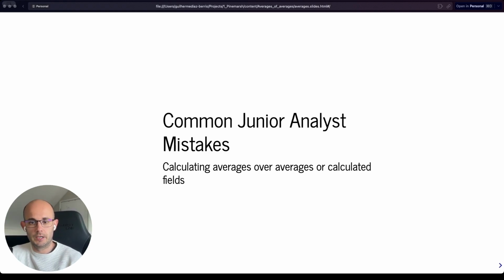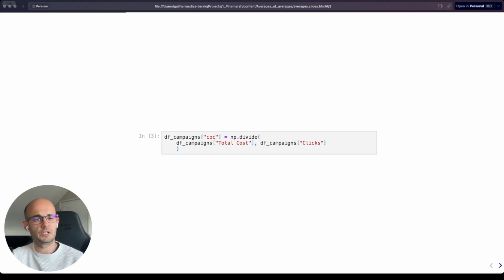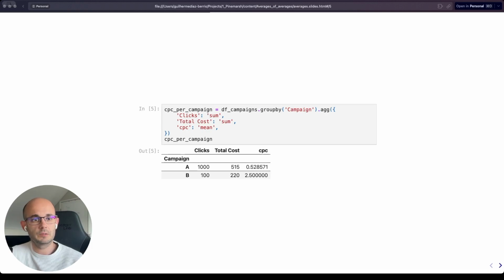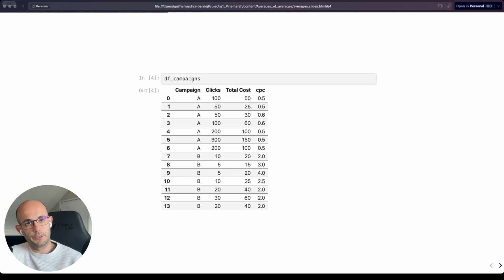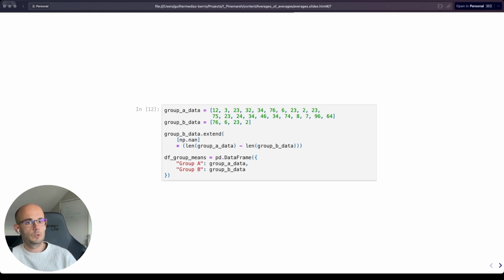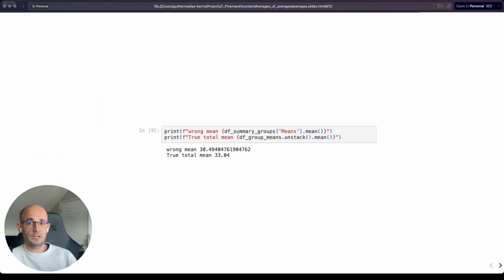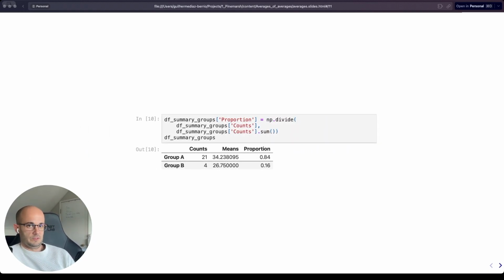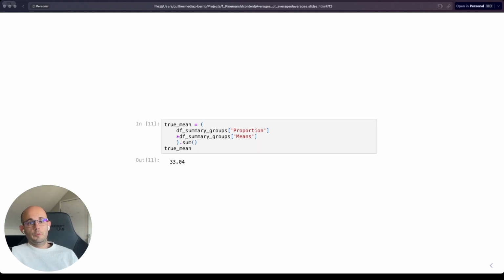The Junior Analyst Mistake You Must Avoid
Are you a Junior analyst making the mistake of calculating averages on averages? Learn the correct way to calculate weighted averages and avoid errors in your data analysis.